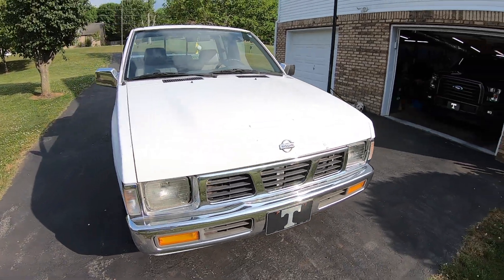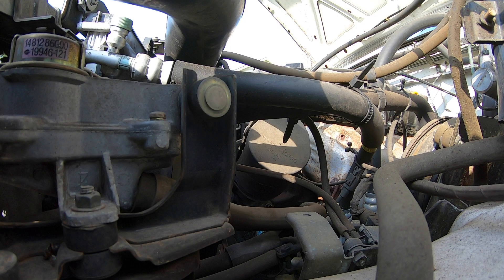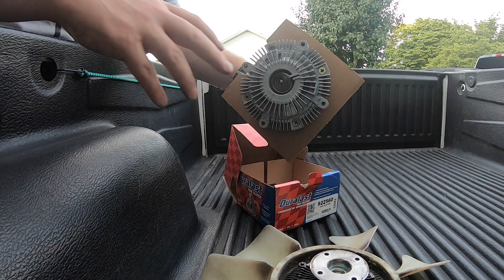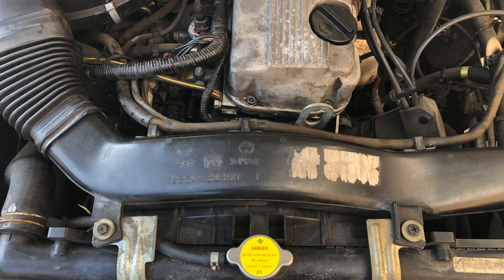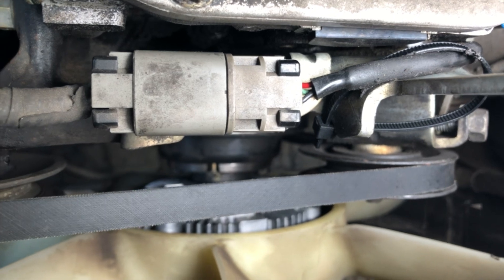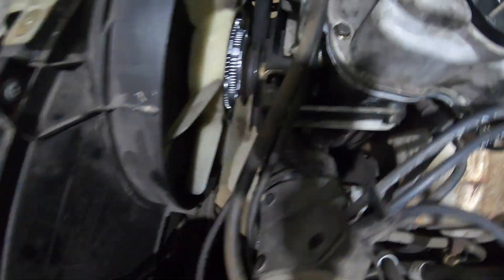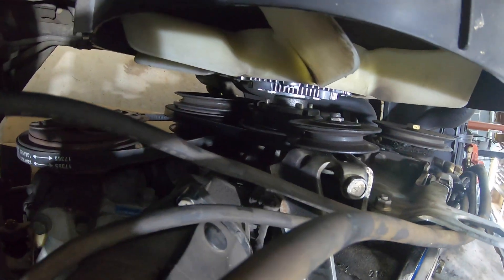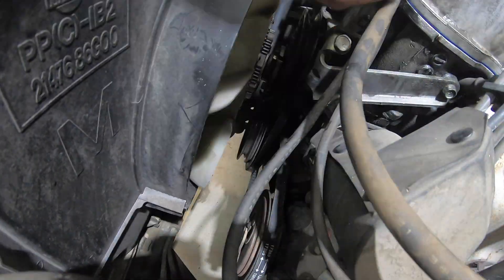Nissan Hardbody Fan Clutch Squeal - FIXED DIY HOW TO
I notice a squeal on my hardbody when the A/C was turned on.  I figured it was the A/C belt and went to replace it along with the other two belts.  While removing the belts we noticed the fan was hard to turn by hand.  This usually means the fan clutch is no good and needs to be replaced.  We replaced it with a new one and that ended up being the cause of the squeal.